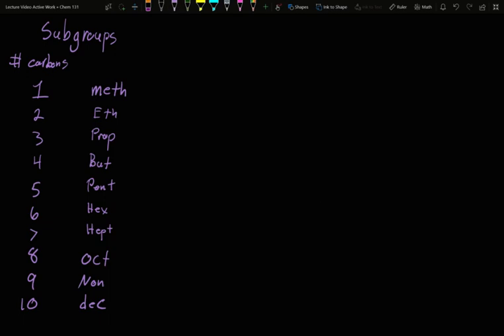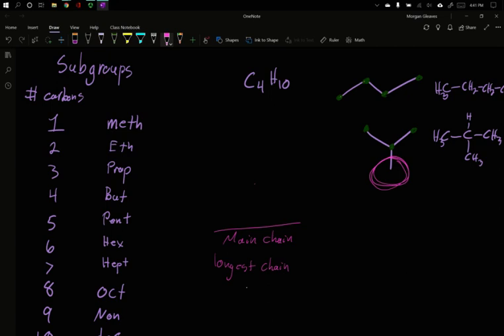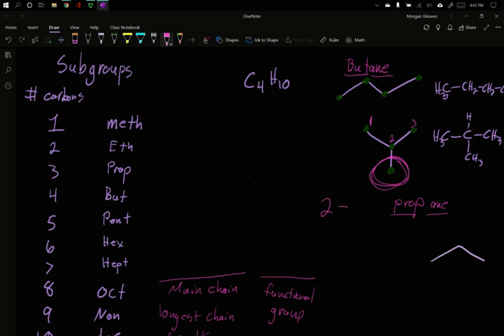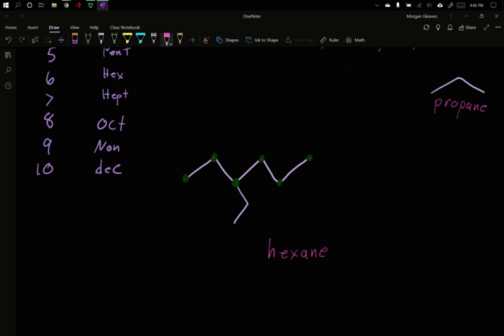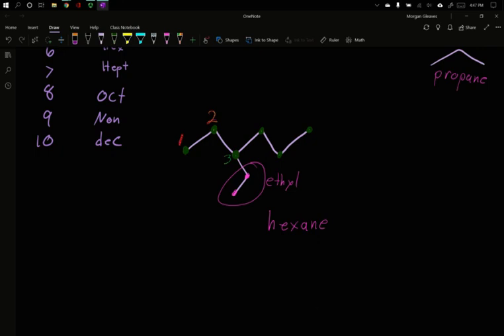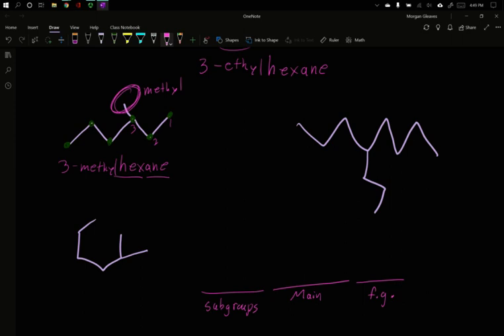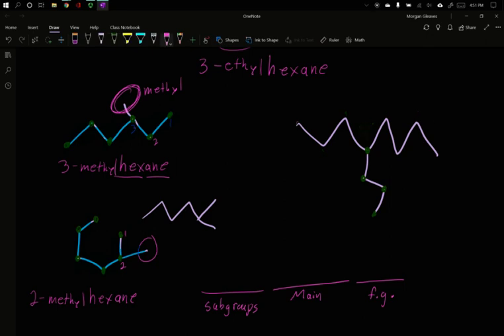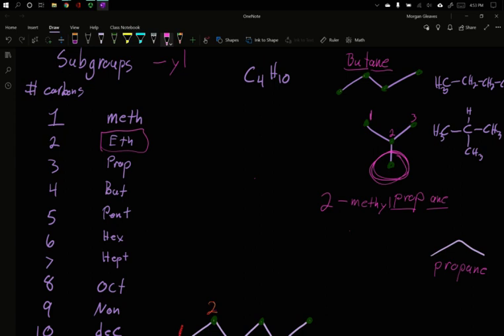Basics of Carbon Chain Naming 2 - Subgroups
Naming substituent alkyl groups on alkanes.